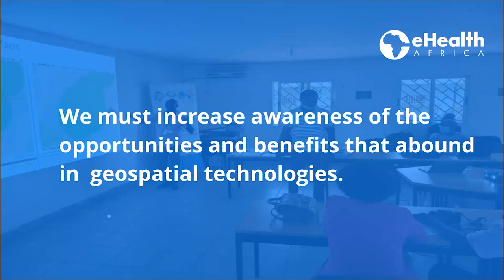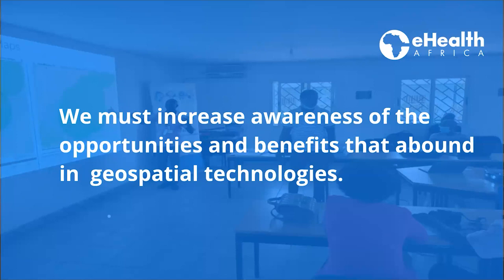Optimizing Geographic Information Systems for Improved Healthcare Delivery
On Wednesday, 30th August 2023, eHealth Africa hosted its monthly Public Health Insights Webinar Series to provide a platform for intellectual discussions on improving healthcare systems in Africa. This episode titled, “Optimizing Geographic Information Systems for Improved Healthcare Delivery," offered the audience the opportunity to understand the concept of Geographic Information Systems and how it helps capture, store, and retrieve data for analysis and display. The webinar also exposed the audience to various GIS  components like software, hardware, methods, data, and people and how it promote efficiency of data management.